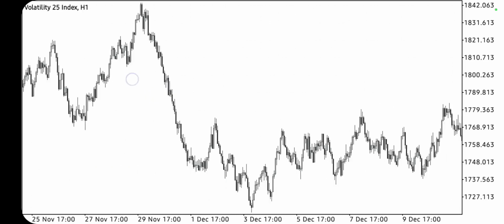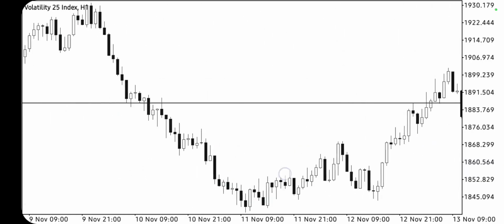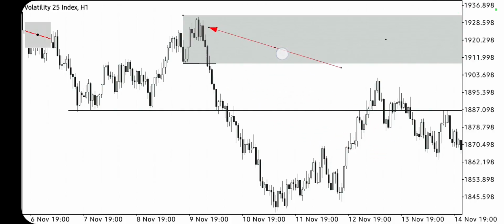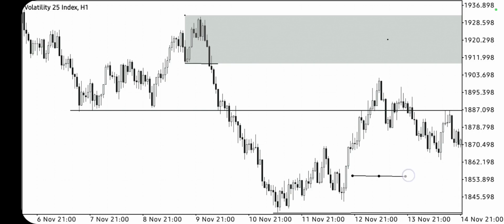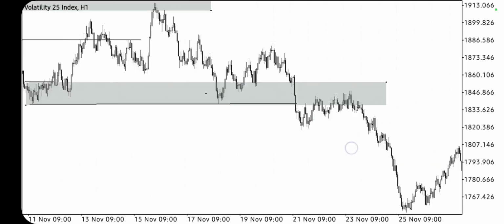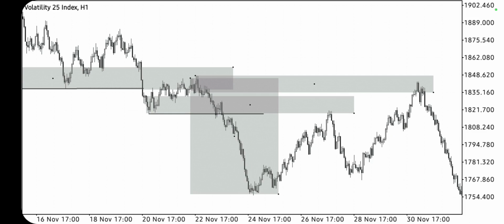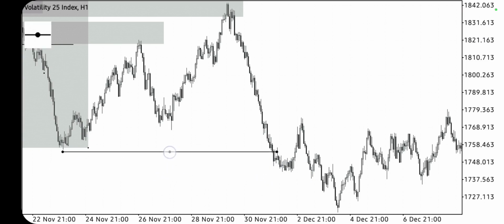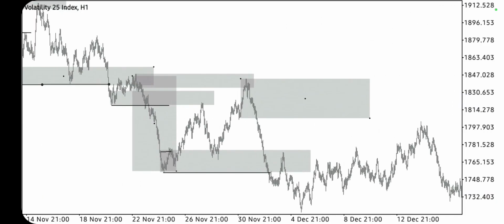Stop Giving Your Money To The Market!!!! WATCH THIS NOW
Knowing where to enter the market is so essential, watch this POI video to have good understanding about POI'S in the financial market